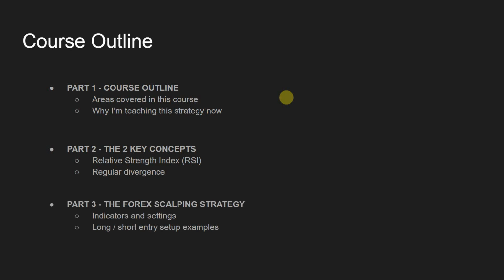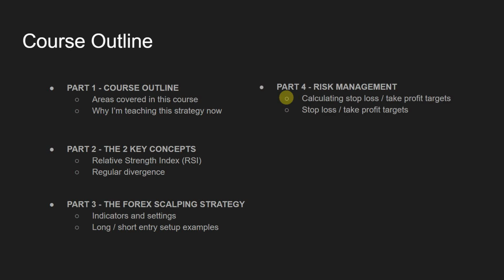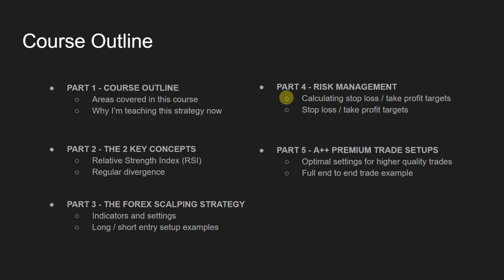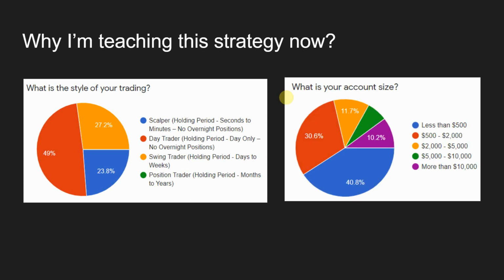Forex Scalping Strategy Course – Step by Step Guide In Scalping The Forex Market [PART 1/5]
My new forex scalping strategy course. In this course I will teach you step by step the personal strategy that I use in how to scalp the forex market.

– Download Course Indicators and Templates

- Please take the short survey to help me build better content

Forex scalping can be a very lucrative strategy but also comes at high risk. Please practice on demo and only trade forex with money you can afford to lose.

If you have any questions about the forex scalping strategy please leave a comment so that others can benefit of your question